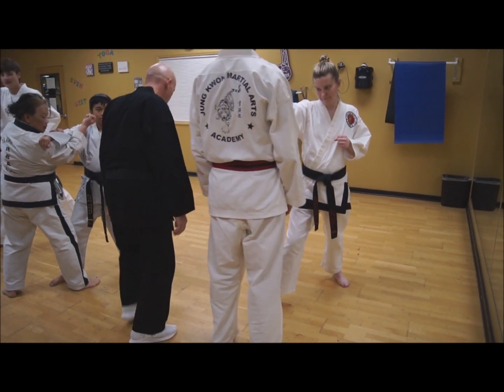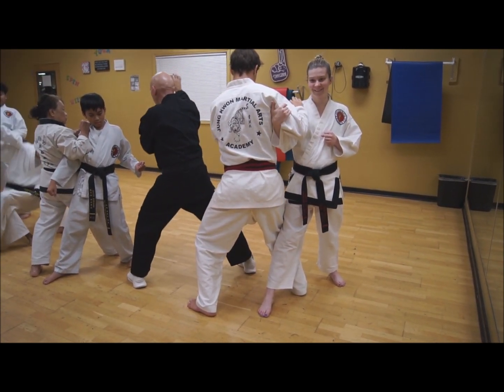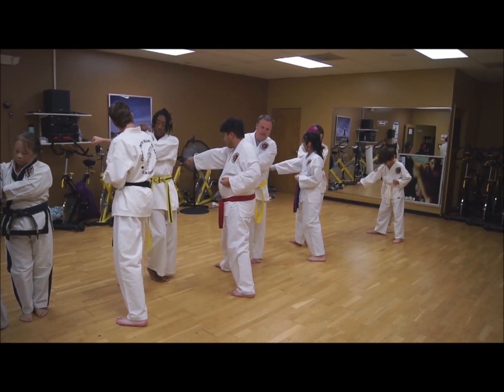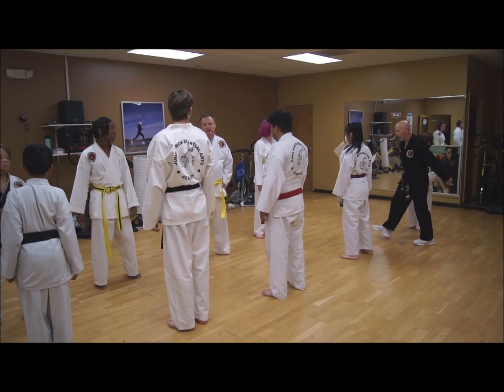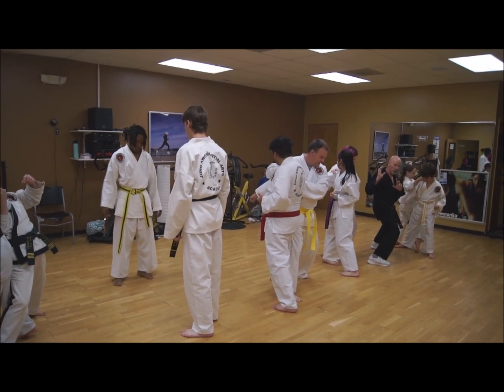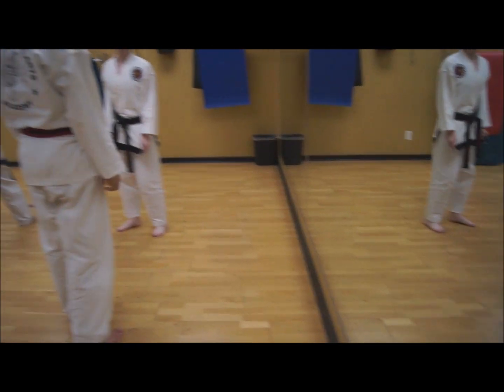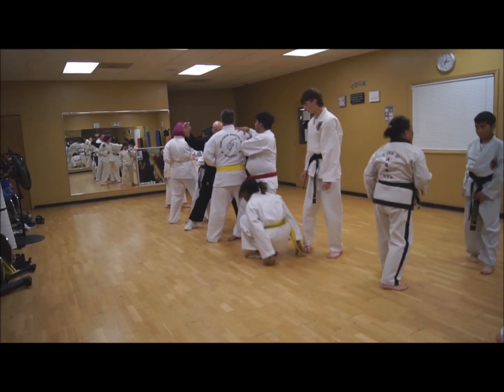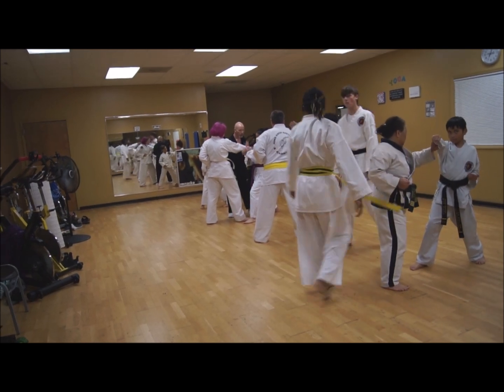Introduction To Hapkido Pt 1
New students, beginners and transfer students (from other martial arts schools and various styles) getting their first introduction to advanced Hapkido techniques. This video is for a combination deflection/grab/takedown response to an advancing punch toward the front of the body.